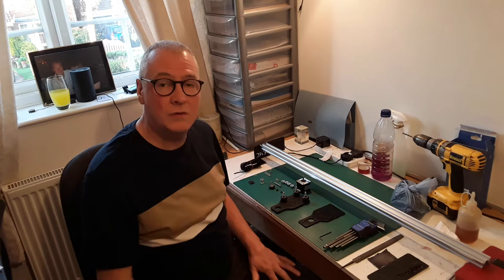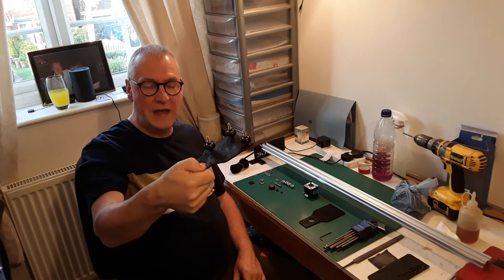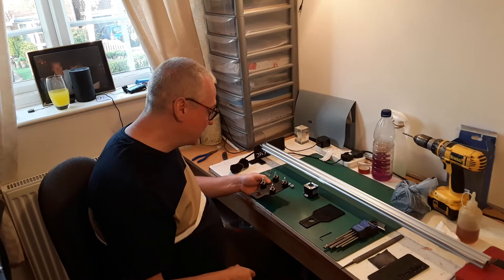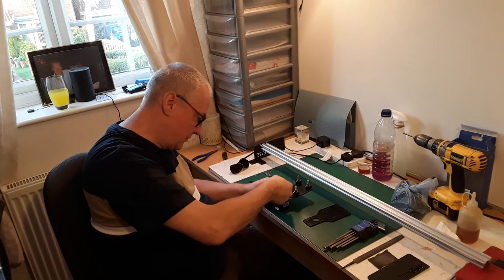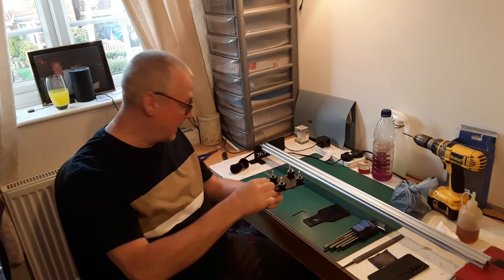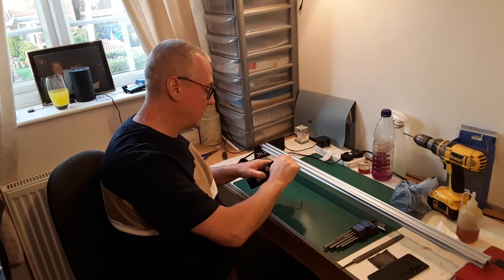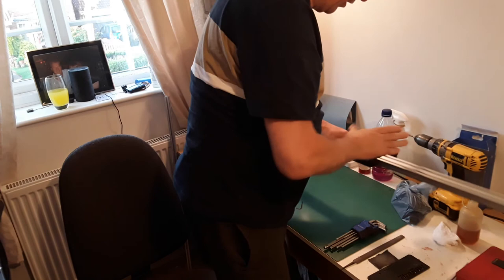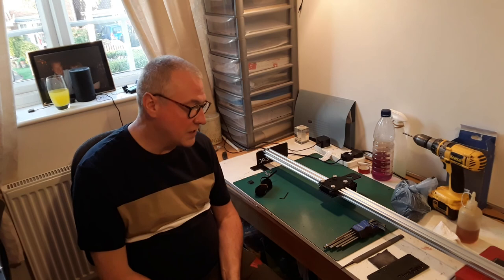A HOME MADE CNC NEEDLE CUTTER MACHINE PT3.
Assembling the Y axis carriageway